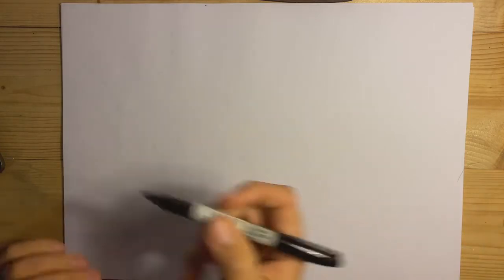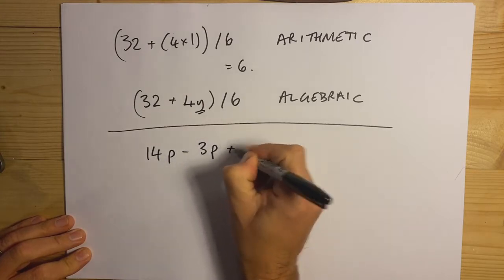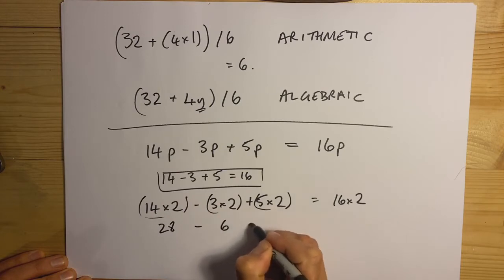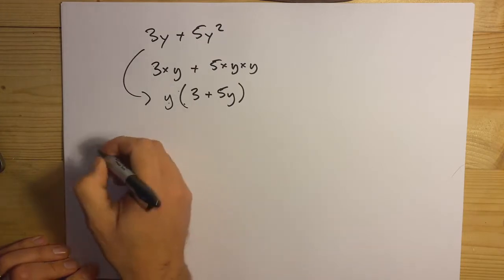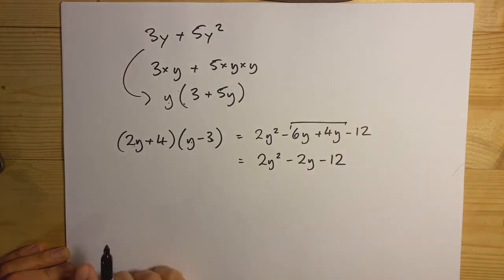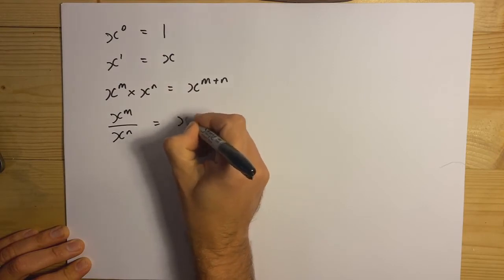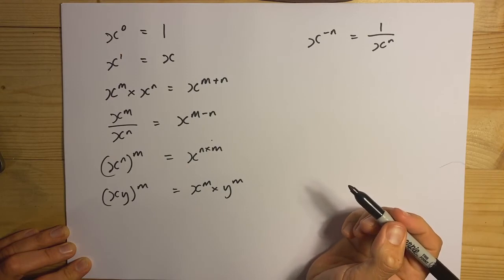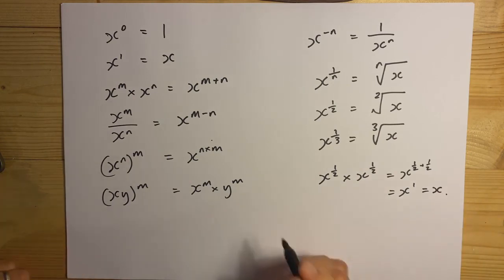LEC181 - Session 2, Algebra I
Video to accompany the slides on algebra. Here we concentrate on generalising the power rules, collecting terms and expanding brackets.